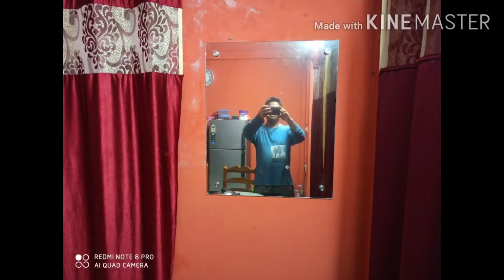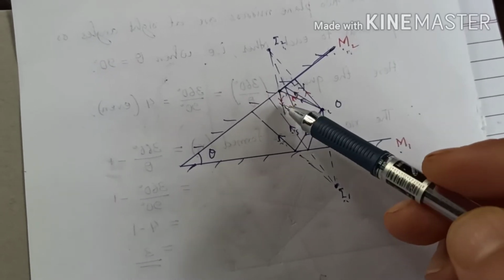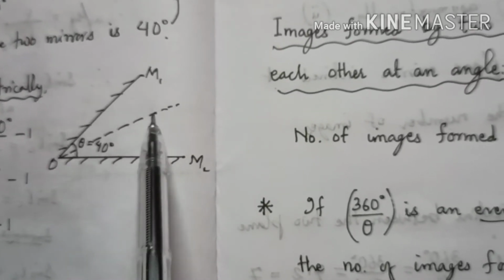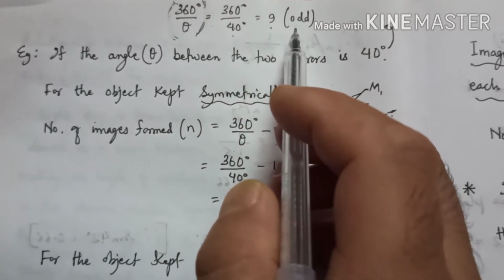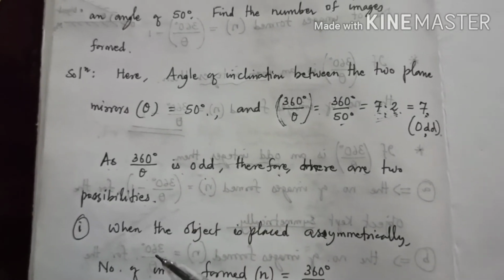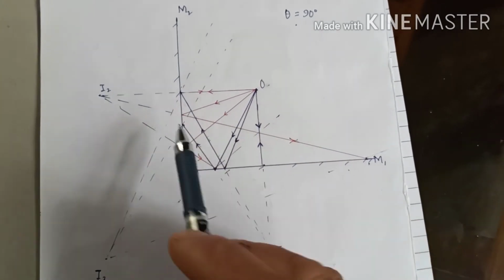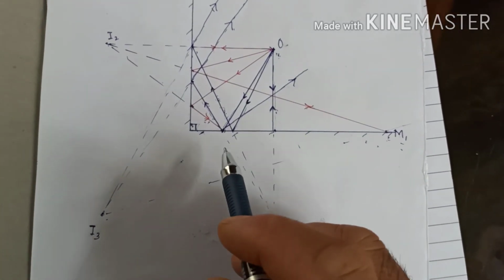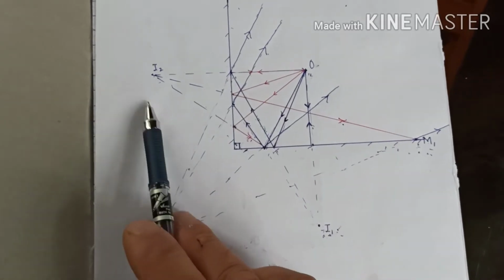Reflection of light, (For Class-IX, ICSE)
Formation of images by two plane mirrors..